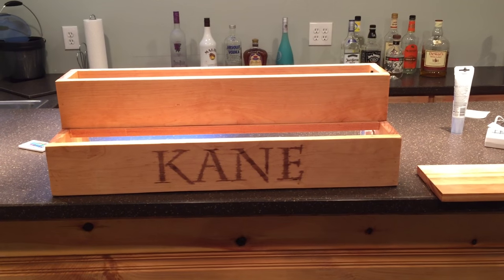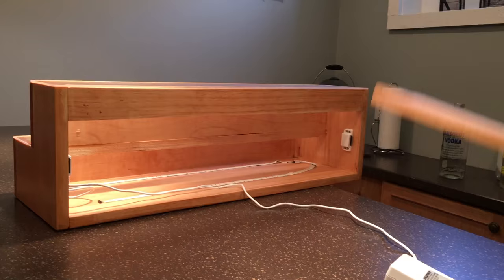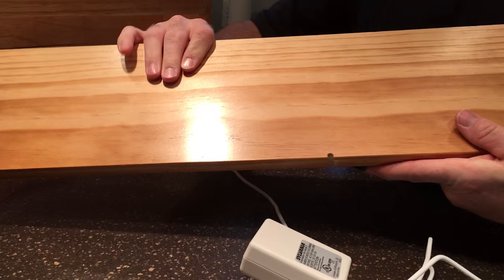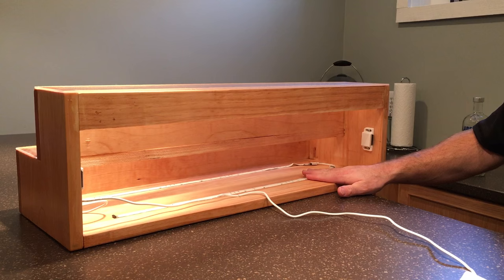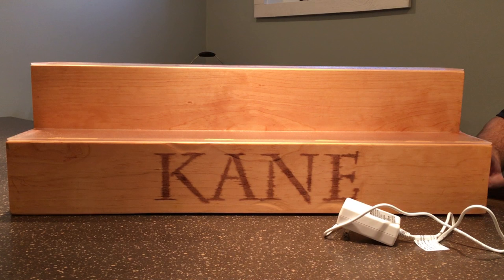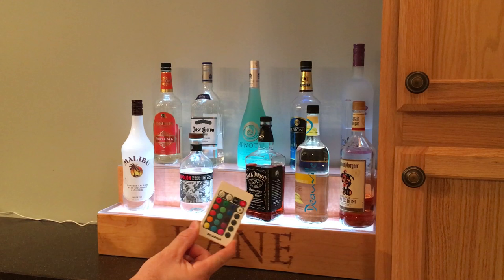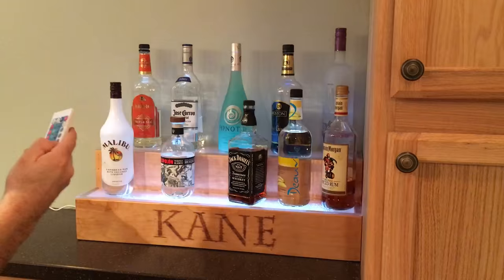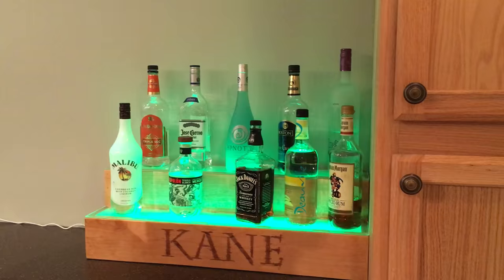DIY LED Liquor shelf